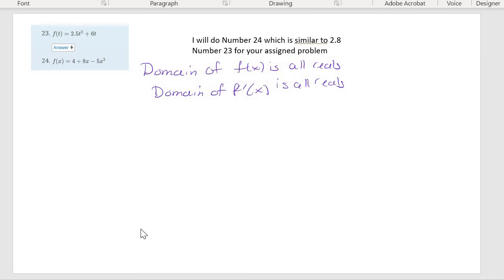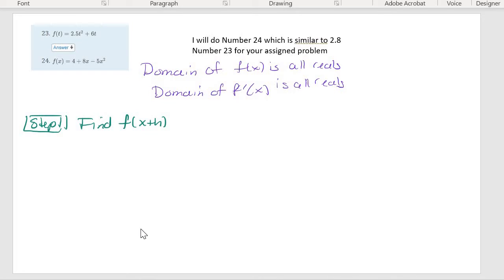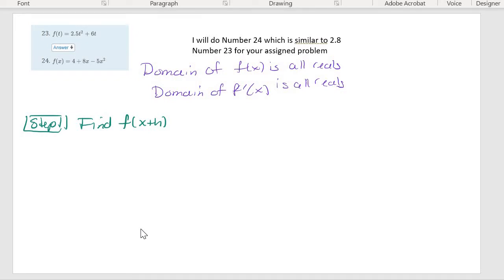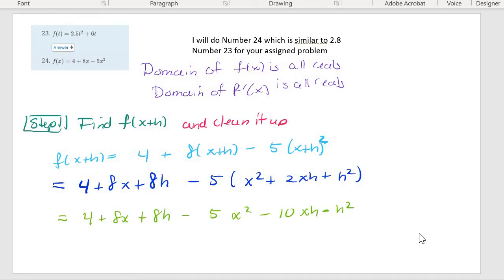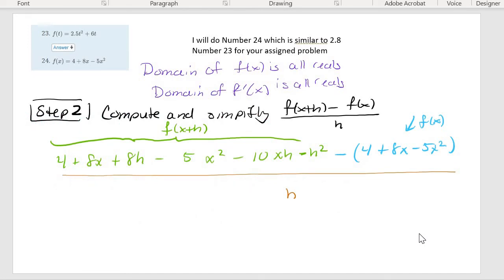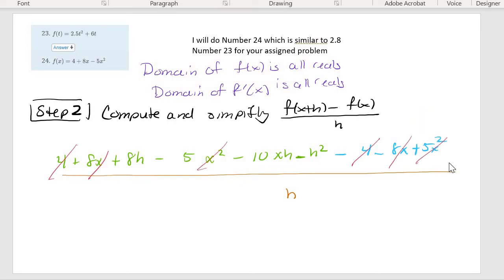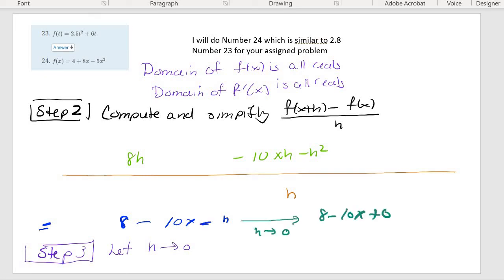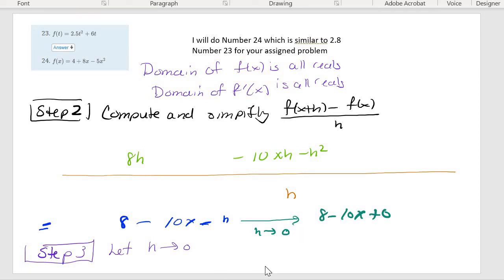Similar to 2.8 Number 23